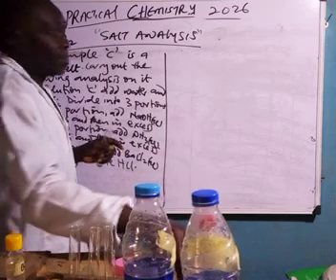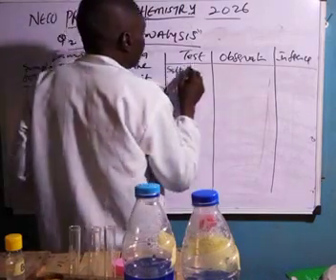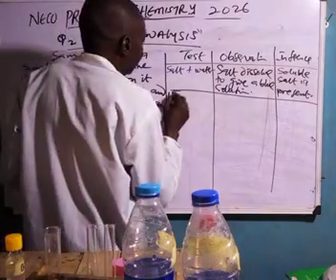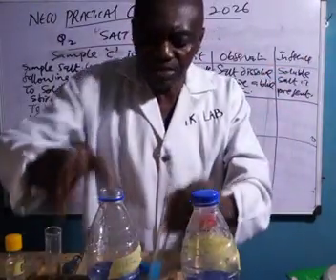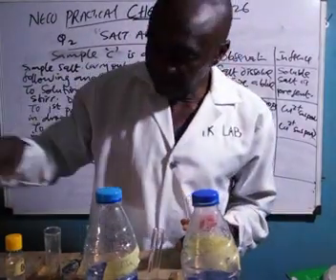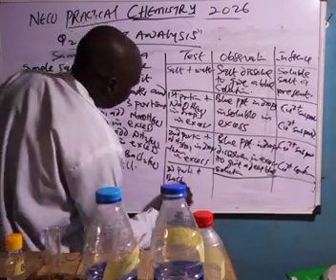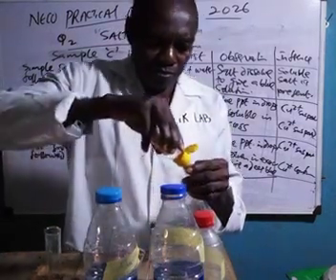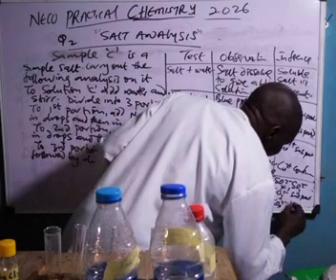NECO CHEMISTRY PRACTICALS 2026, (SALT ANALYSIS)a must watch